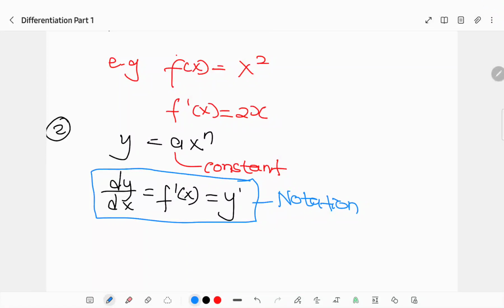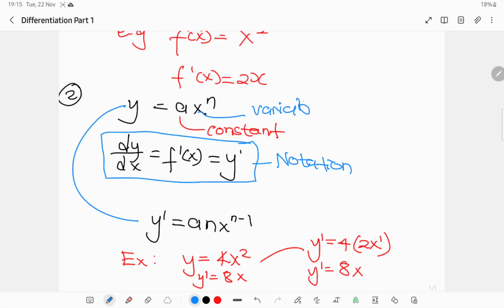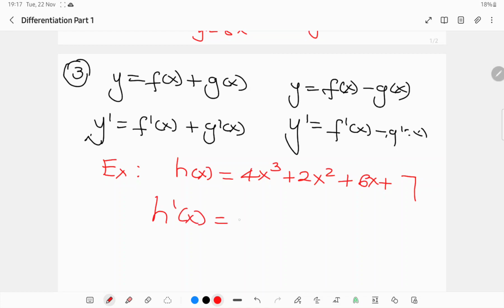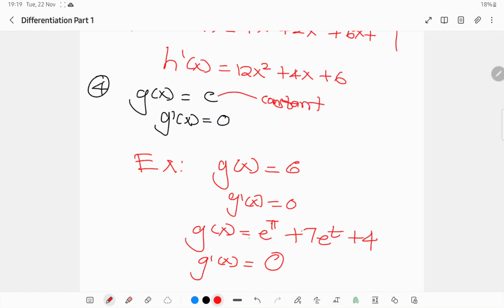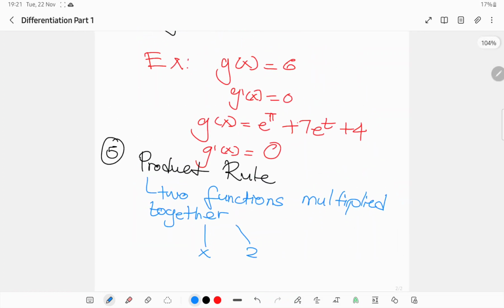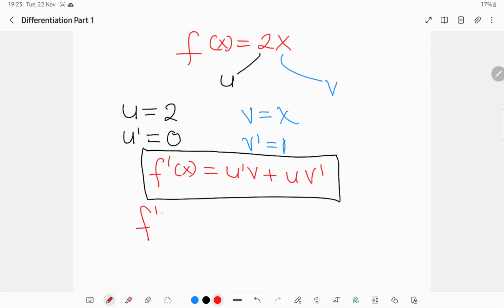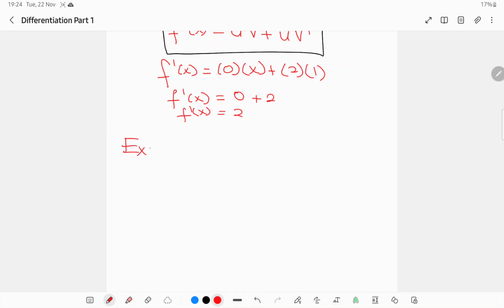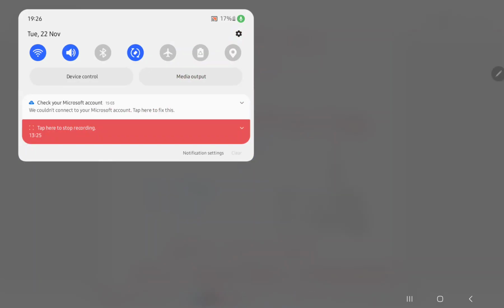Summarizing Differentiation Rules | Calculus | Mathematics